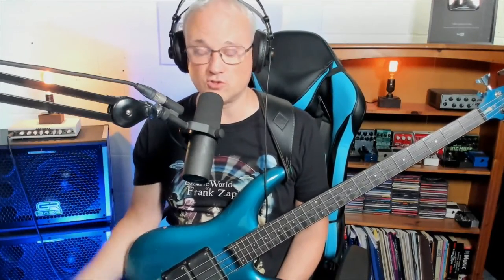Minor Pentatonic Live Workshop [TalkingBass Live Lounge]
It's 10th Anniversary month here at Talkingbass and today I'll be looking at the Minor Pentatonic scale.

The Minor Pentatonic scale is probably the most common scale in rock music. So today let's take a look at how you can use it for your riffs and fills, we'll look at learning it around the fretboard and I'll give you a few tips on how to add some interest to what might seem a bland palette of notes.